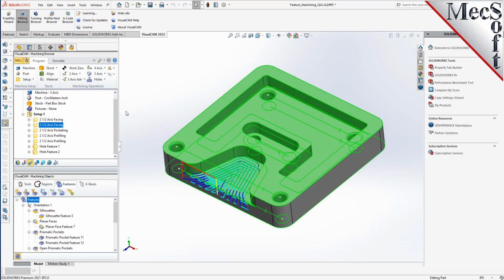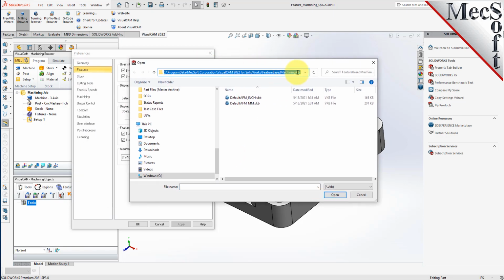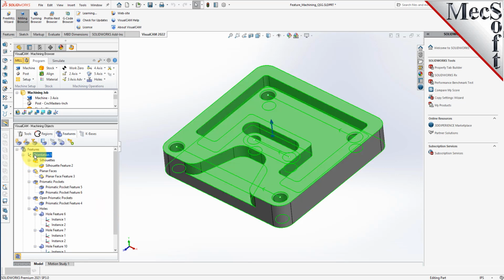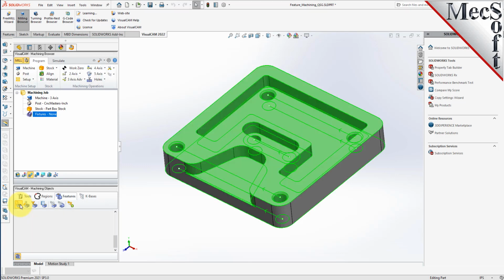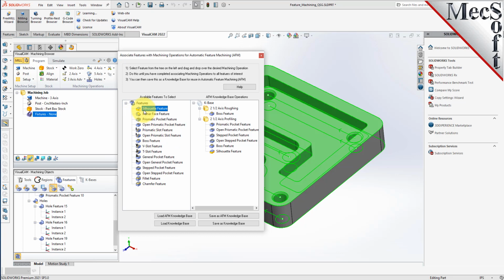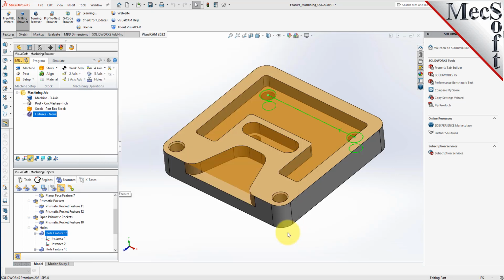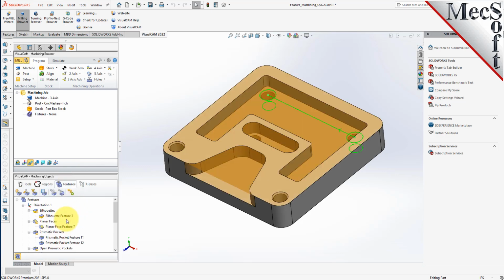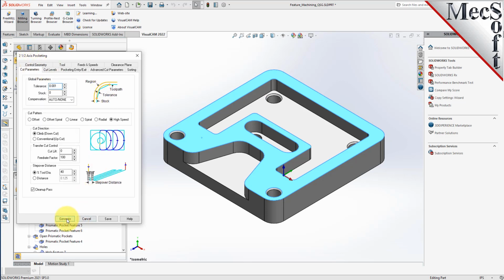VisualCAM 2022 for SOLIDWORKS-MILL AFM Quick Start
Watch this detailed guide on using Automated Feature Machining (AFM) in VisualCAM 2022 for SolidWorks.  You will know how to perform AFM on day 1 of installing VisualCAM using its default AFM Knowledge Base! (Get more resources